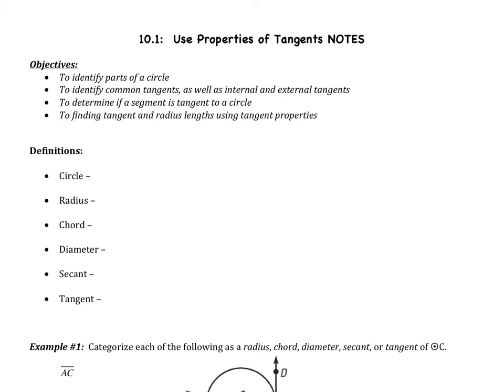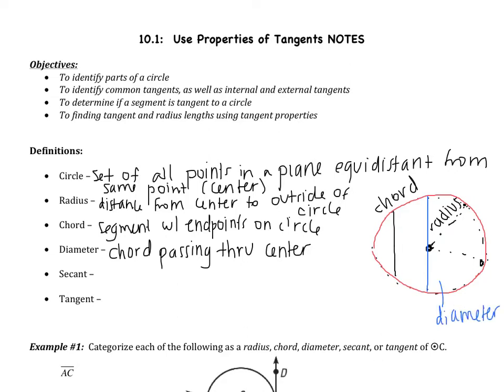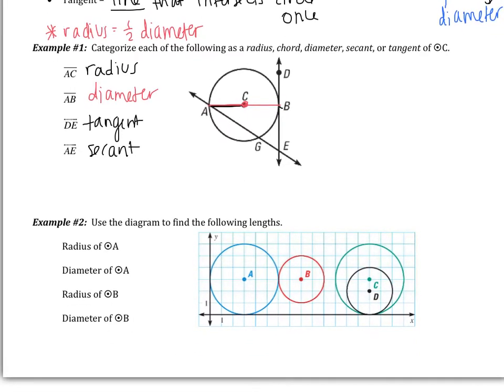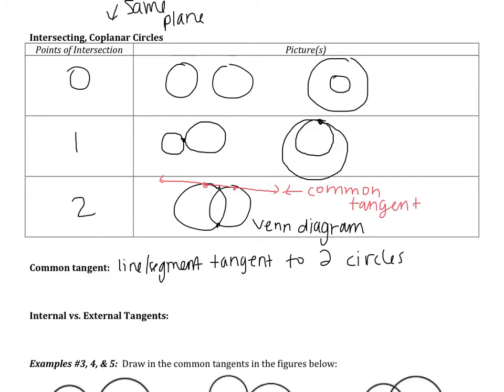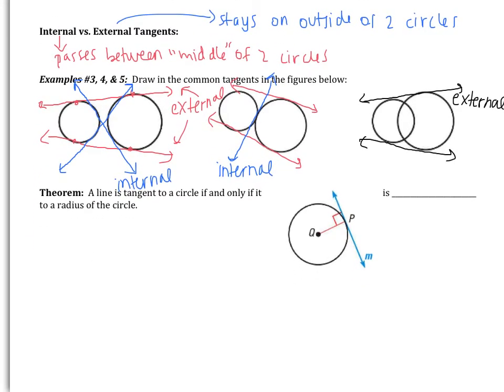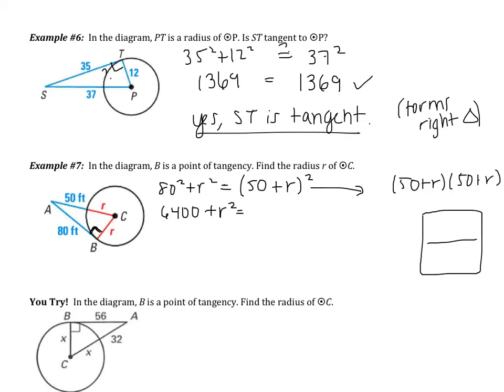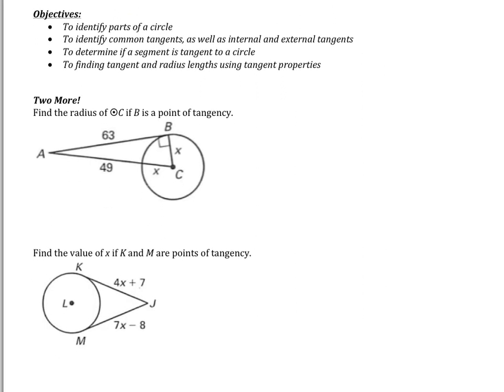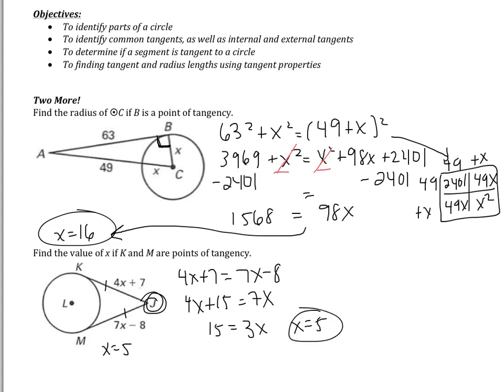10.1: Use Properties of Tangents